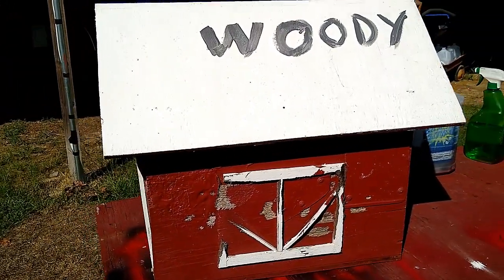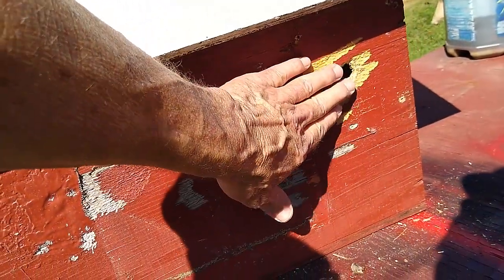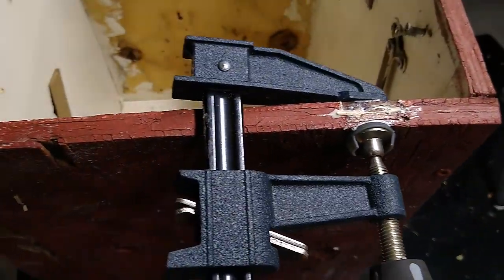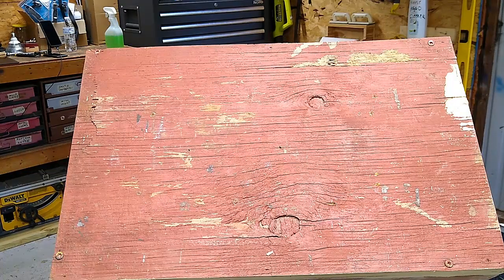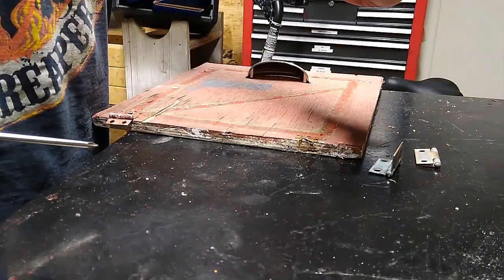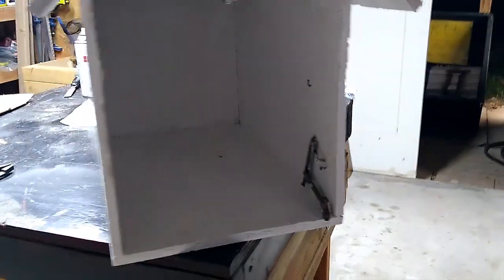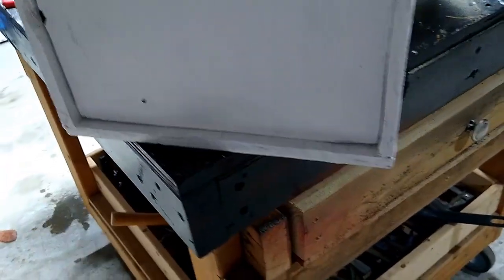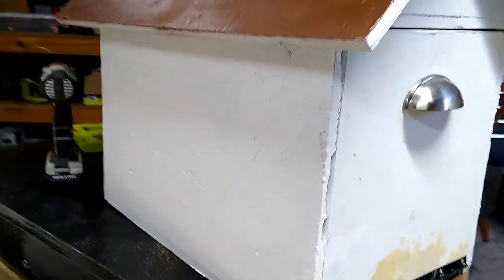Woody's mailbox, can it be saved?